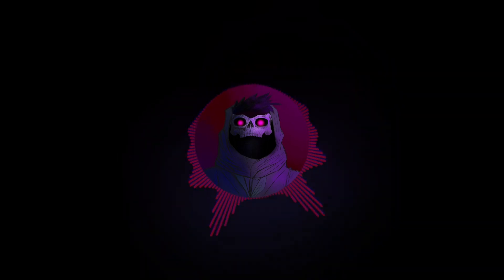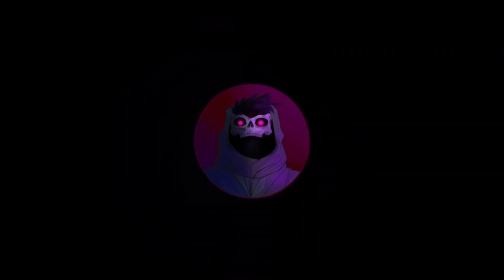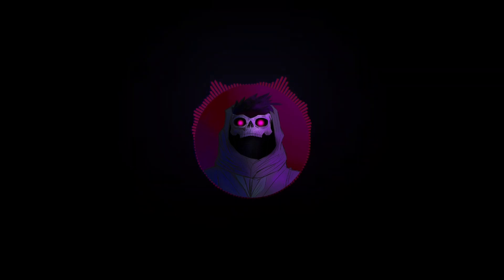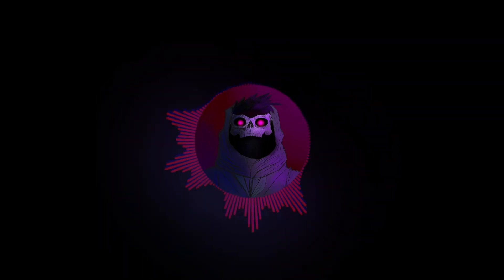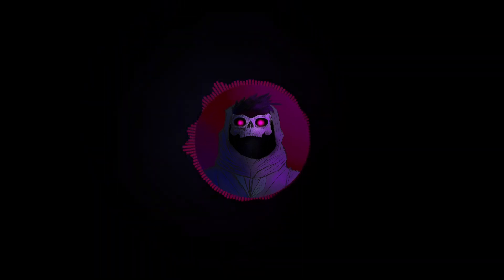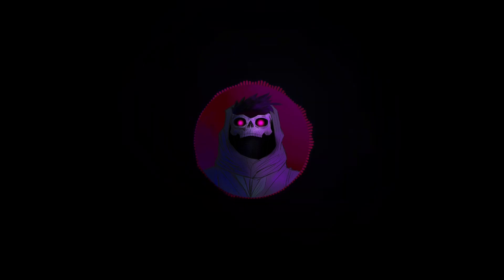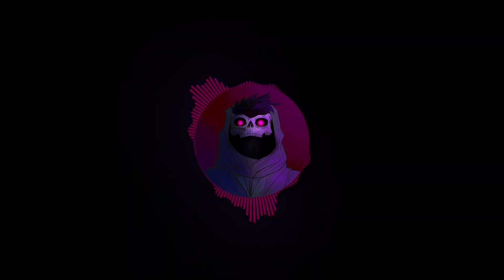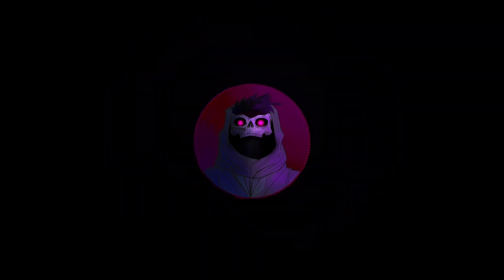I house sat with something that resembled human and I think I made a huge mistake I creepypasta I